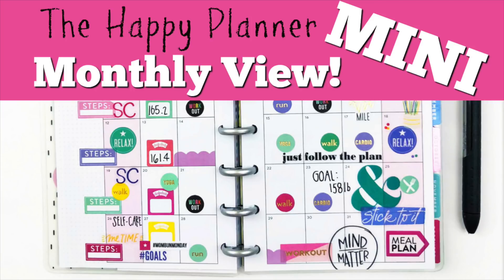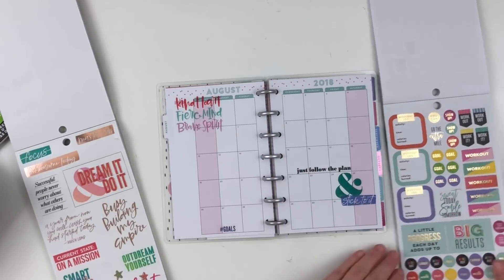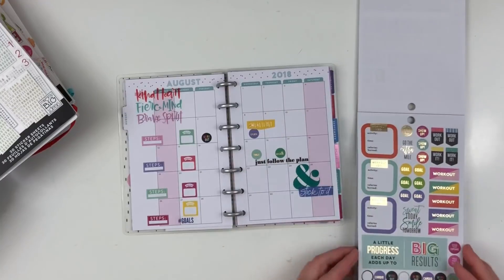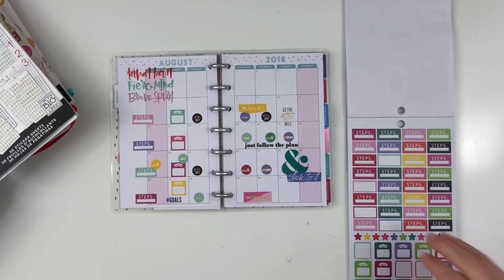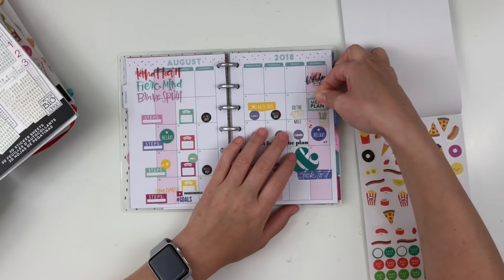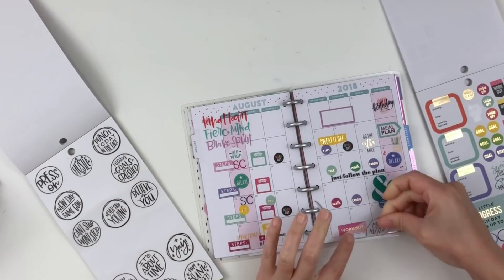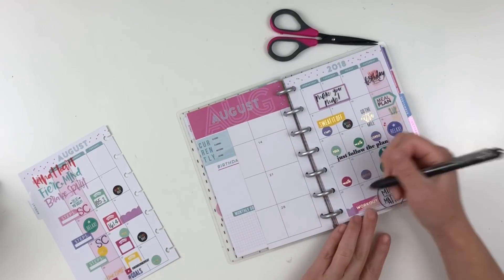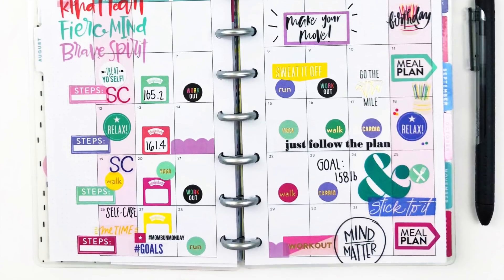How To: MONTHLY VIEW | MINI HAPPY PLANNER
Big Picture Classes:

**DIY Embellishments**

Products:

My Favorite! American Crafts Mini Tool Kit